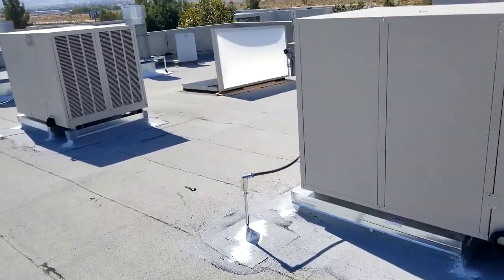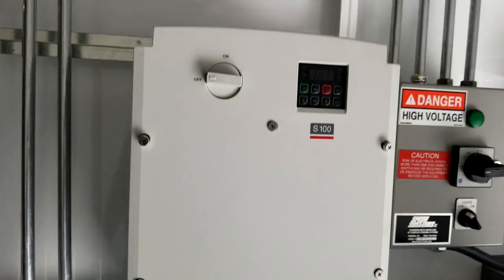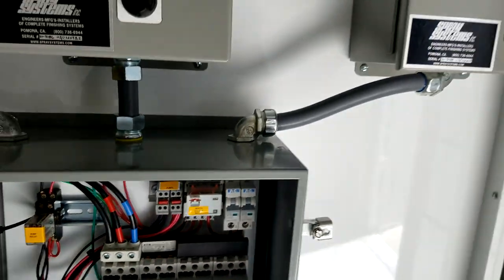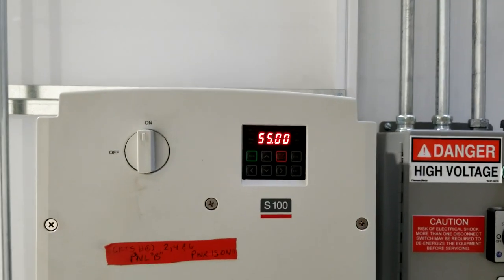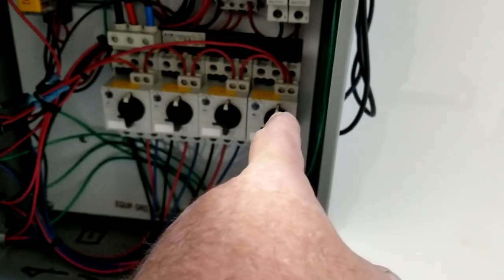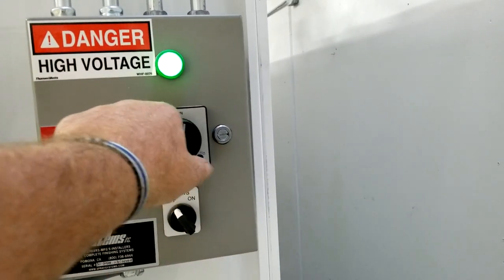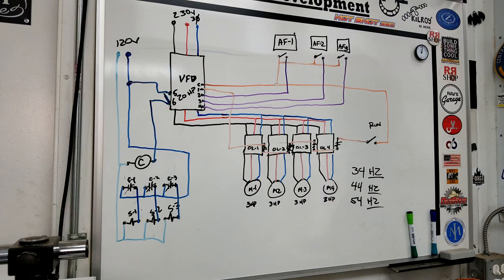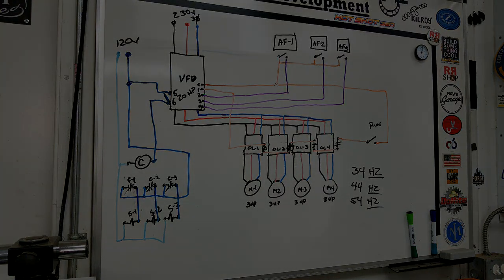Running multiple motors on a single VFD